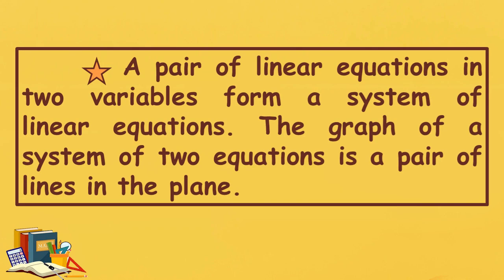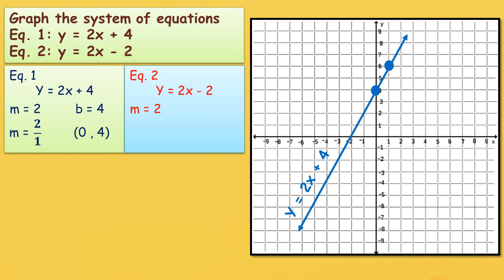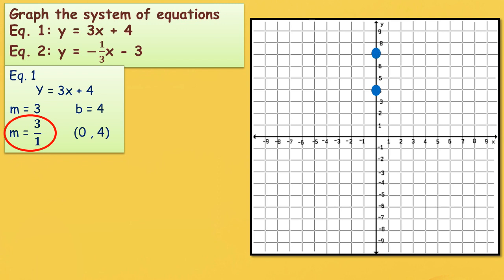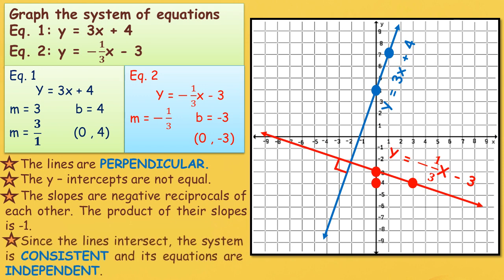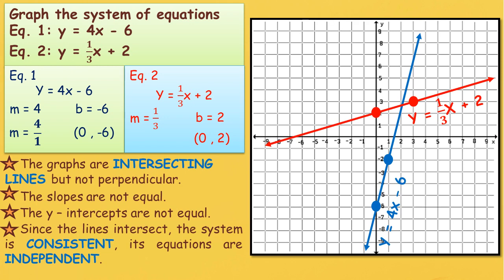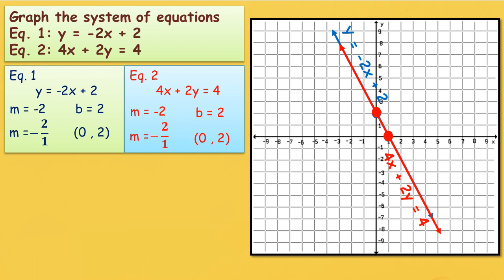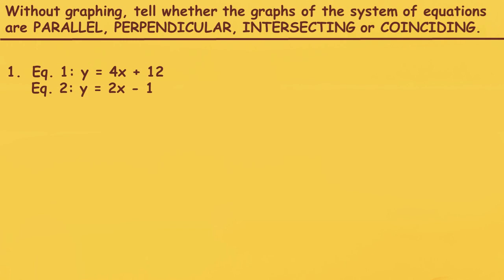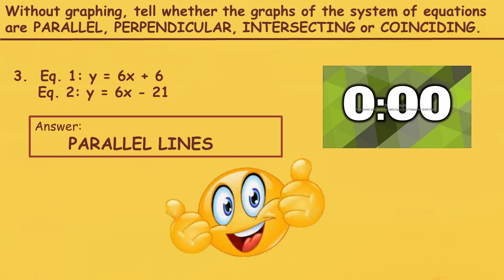Systems of Linear Equations in Two Variables / Parallel / Perpendicular / Intersecting / Coinciding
Happy Learning!